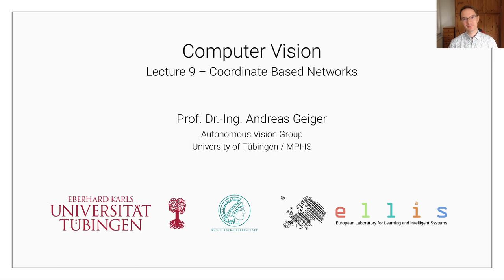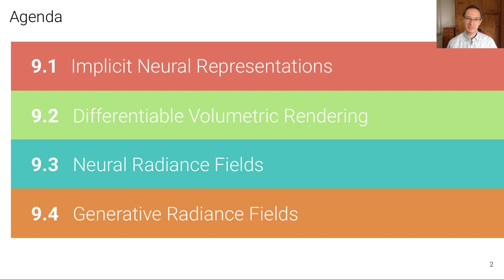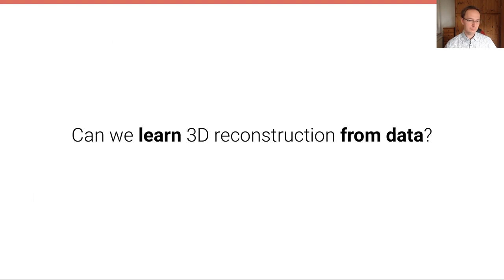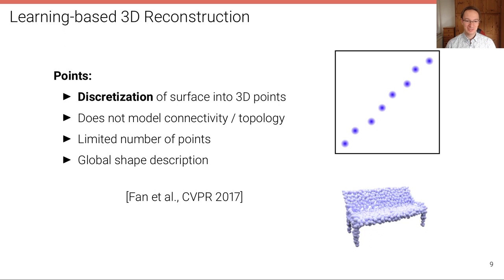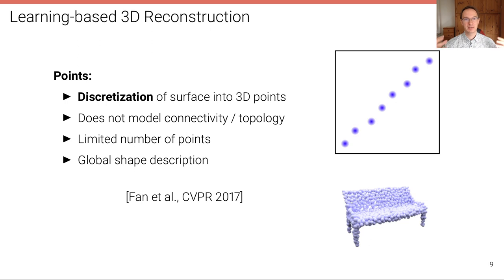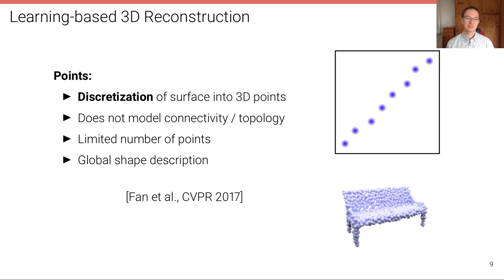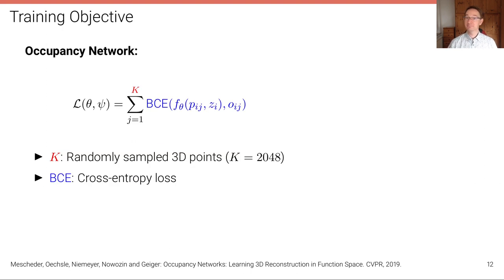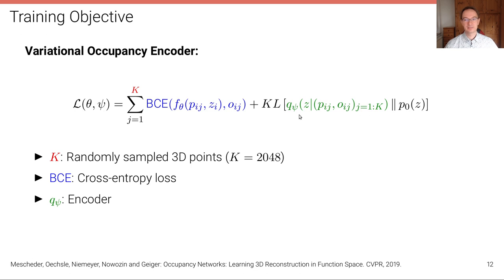Computer Vision - Lecture 9.1 (Coordinate-based Networks: Implicit Neural Representations)